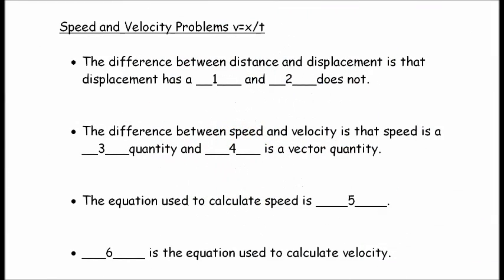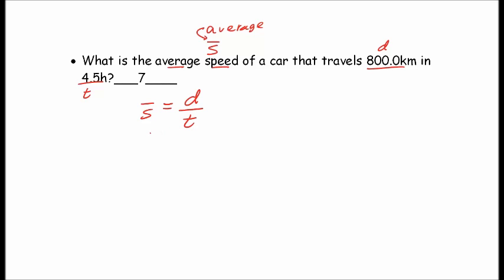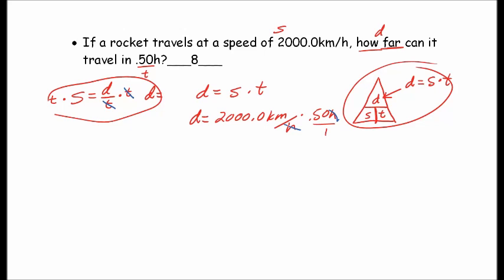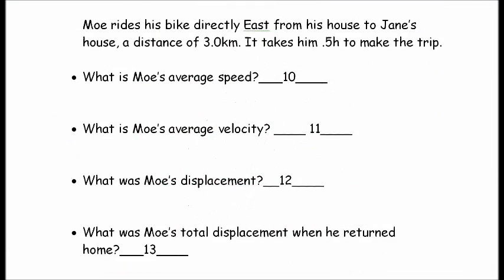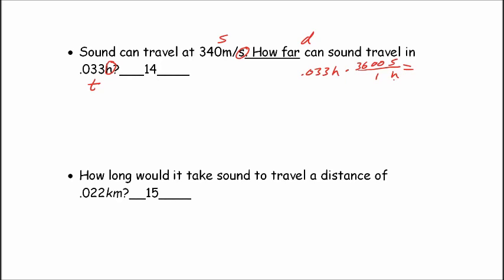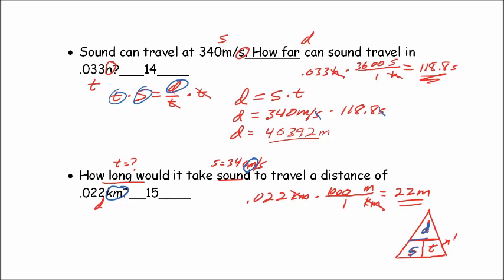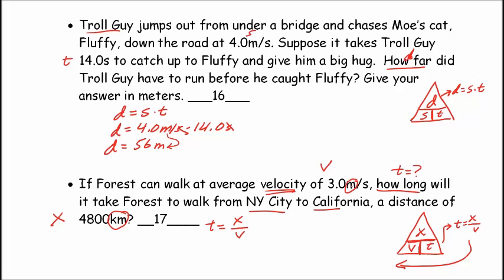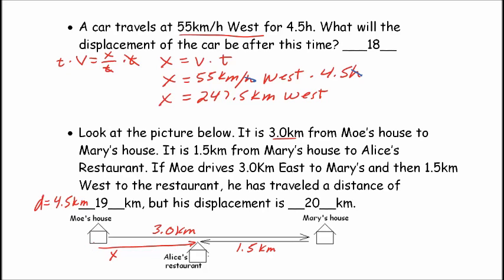BASIC PHYSICS: Full Class: Velocity and Speed Problems Practice w/hardcopy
This is the 3rd video lesson the Basic Physics Series. This is a complete 42 min. lesson dealing with solving speed and velocity problems. The lesson includes a free downloadable hardcopy of the problems Dr. D discusses in the lesson. Targeted to basic physics and physical science, in this video lesson Dr. D explains in great detail everything you need to know about solving basic velocity and speed word problems. He shows you how to identify the variables within a word problem, set the problems up, solve the problems by carrying units through the math process, and how to use dimensional analysis to make unit conversions as necessary. Very, very, understandable and helpful for introductory physics and physical science students!